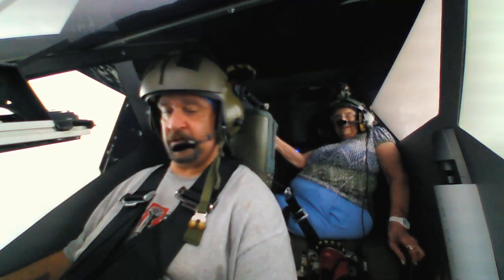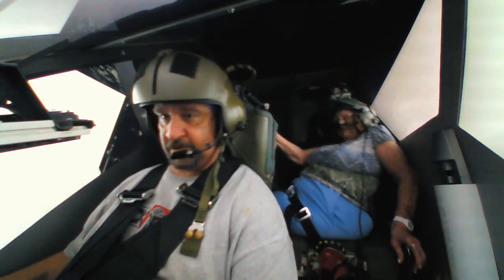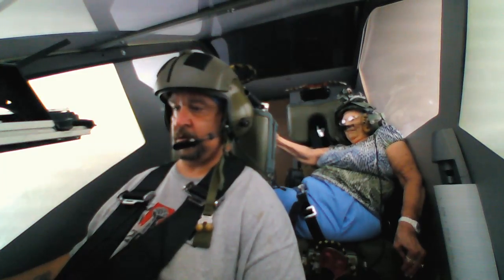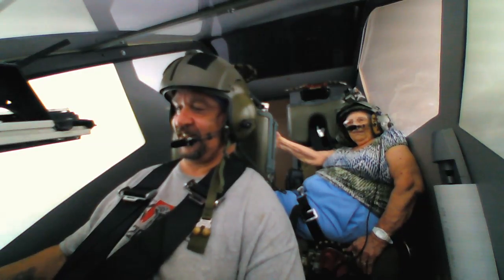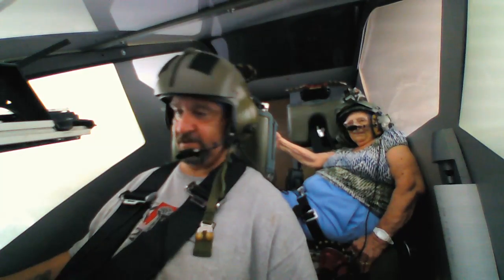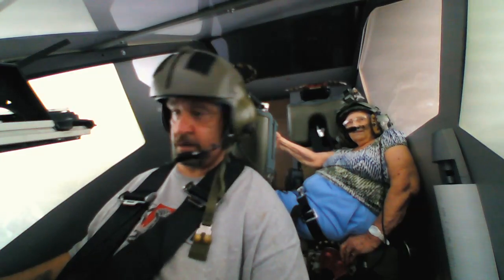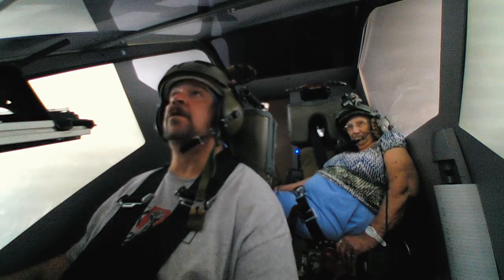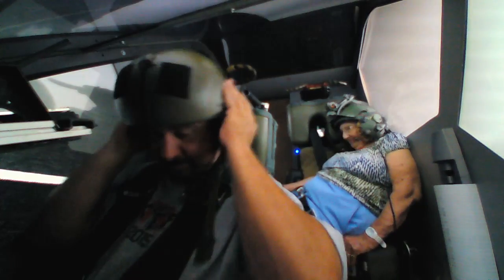h2kxbb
Benjamin's 16th Birthday
8/15/2015
3:48 PM